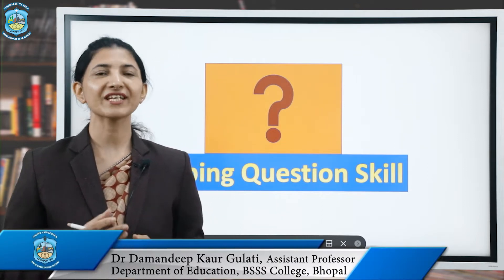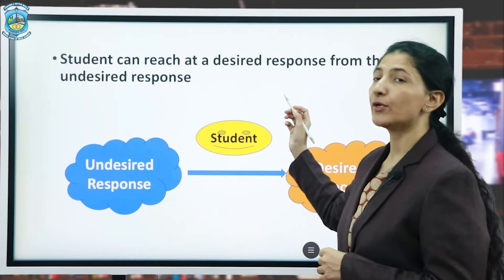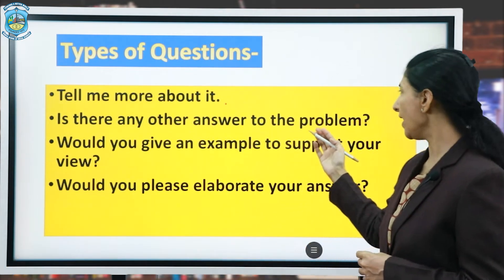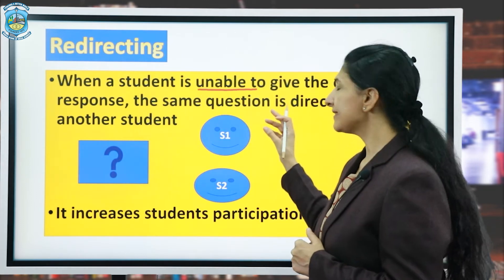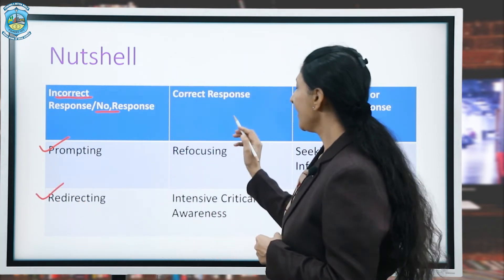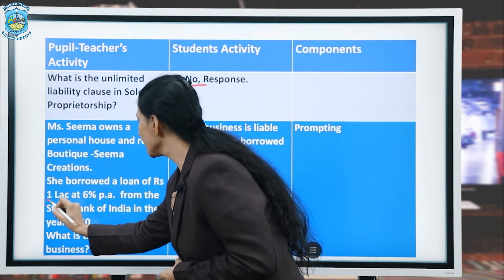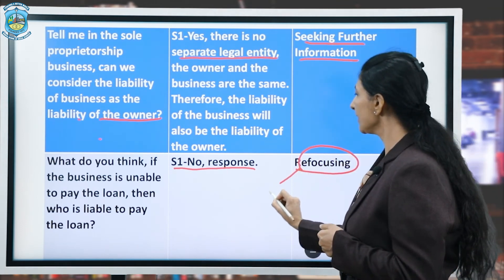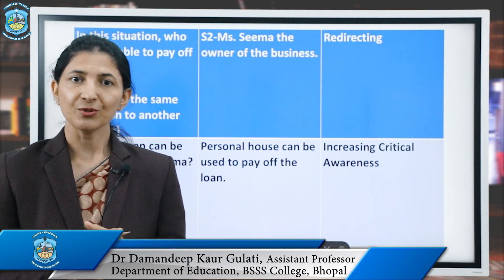Probing Question Skill